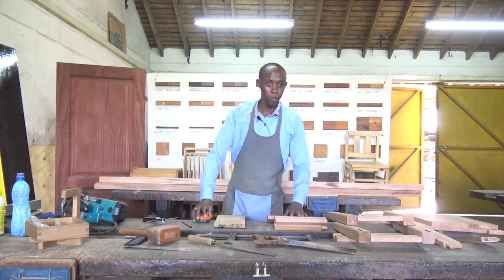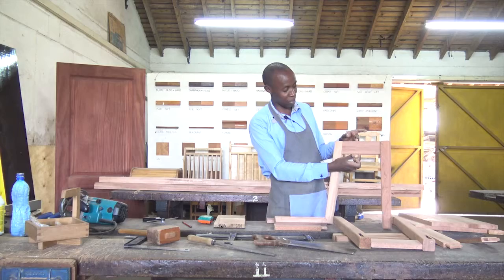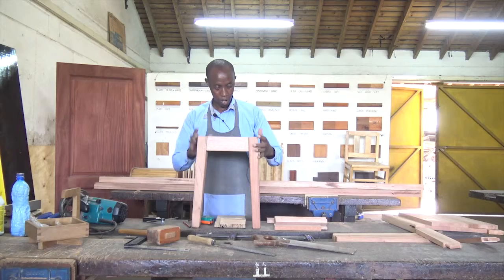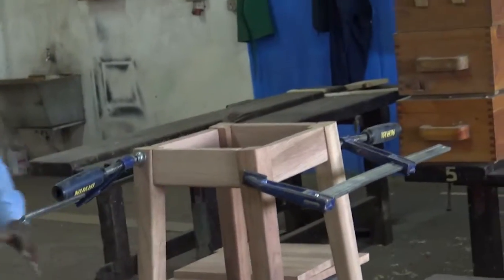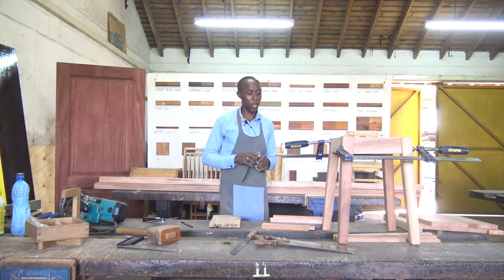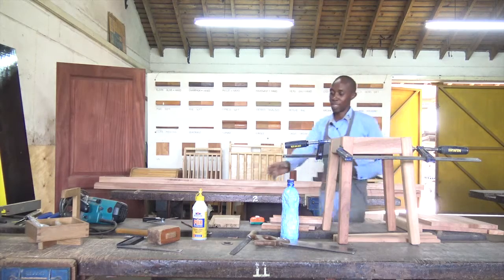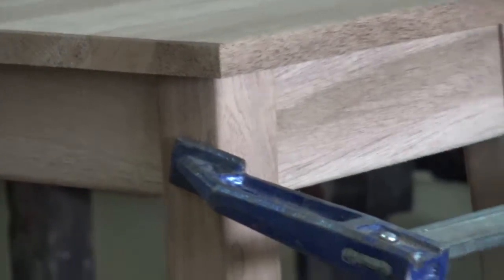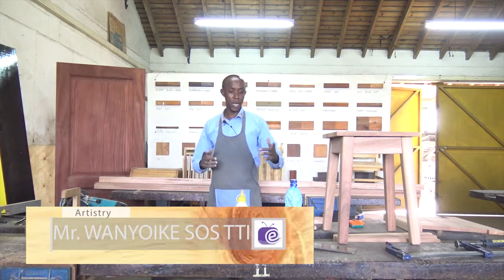Carpentry Lesson 19 Constructing a Stool – Part 3 Joining the Pieces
Learn how to make a stool  in Carpentry with Mr. Tirus Wanyoike of SOS Technical Training Institute Nairobi in this Episode of Artistry